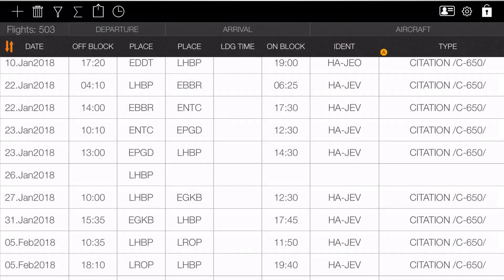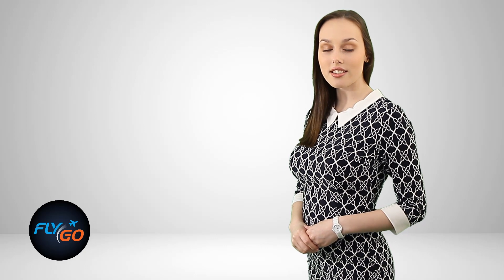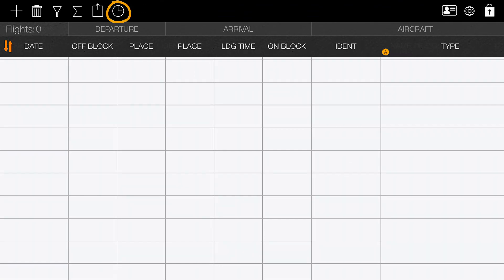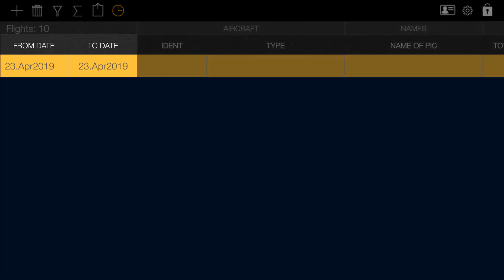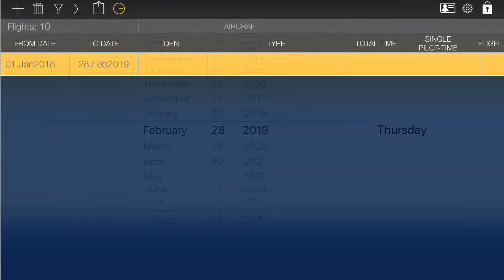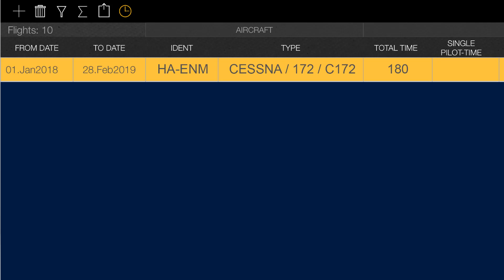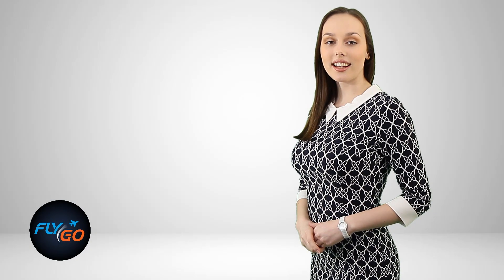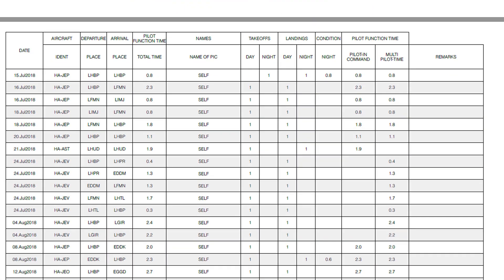How to use History function in Pilot Logbook - Flight Tracker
Start logging with the Pilot Logbook - Flight Tracker today and appreciate the easiest way to manage your flight logs.

One of the primary features of the Logbook App includes the History function. With this you can insert your previous flight logs in the app, and continue your usual logs via a better method.

This app brings all your flight data together. You can easily browse, search, and organize all your files in one place.

Watch our video and discover how to use the History feature!

FlyGo team